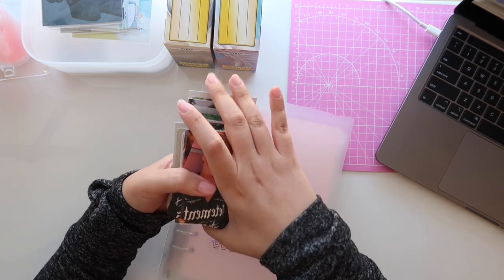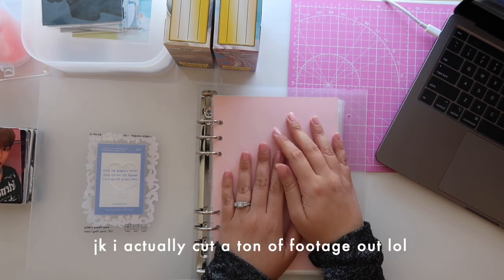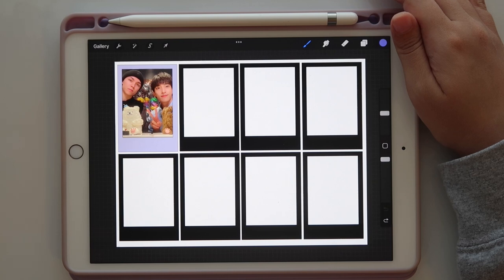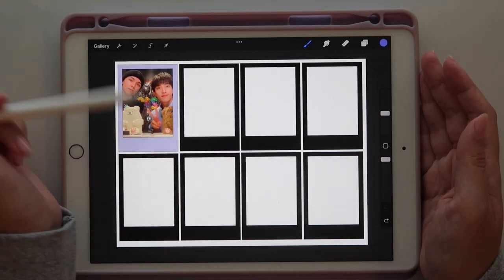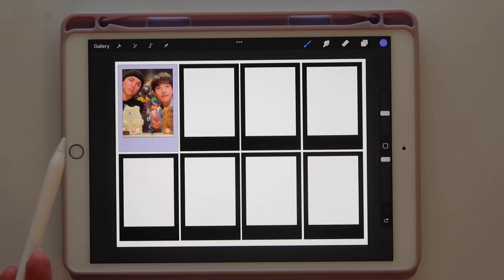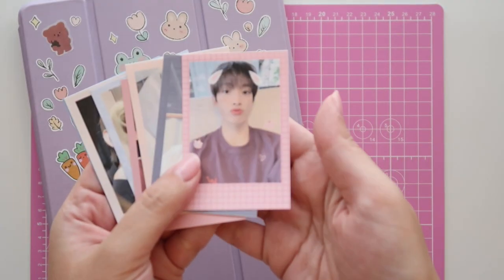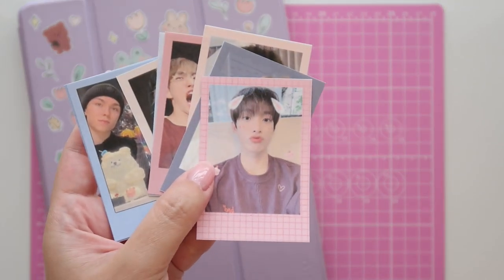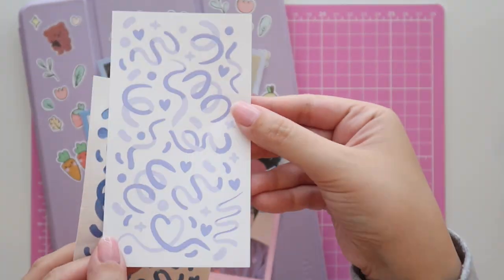A LIL VLOG #5: BINDER PREP, PACKING TRADES, MAKING POLCOS ON PROCREATE, & KPOP MAIL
welcome to another vlog :) i tried making my own polcos for the first time i think they turned out ok!

✨links✨
♡ receive a 2000 yen (~$20) first-time purchase coupon when you sign up for a new buyee member account

✨supplies i use frequently✨
-a5 pocket pages: amifa brand or be on d
-a4 pocket pages: andy jack on ebay or correct brand from amazon japan (both will fit in a 4-ring binder but the correct brand will NOT fit in a 3-ring binder)
-a5 binders: be on d
-4-ring a4 binders: exacompta (50mm spine)
-3-ring a4 binders: avery dura-hinge 2”
-card sleeves for 4-pocket amifa pages & 9 pocket pages: dragon shield standard 88x63mm
-card sleeves for b on d 4-pocket pages: bcw 56x87mm
-mini tour card sleeves: prism platinum, prime scythe / lost cities 72x112mm gamegenic (must trim to fit), bcw tarot size 70x120mm (must trim to fit)